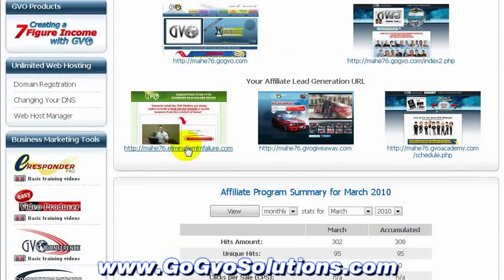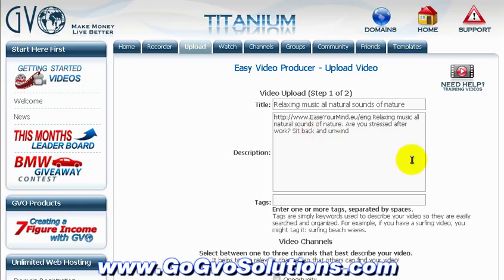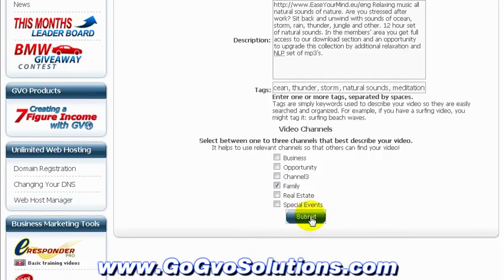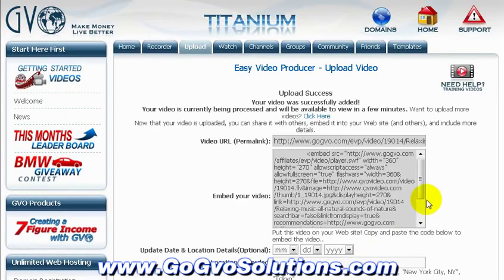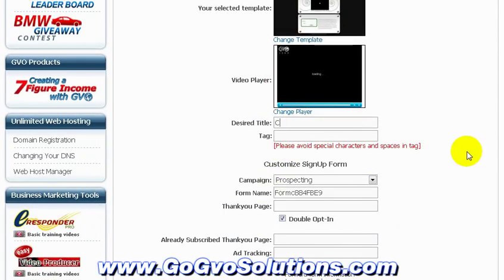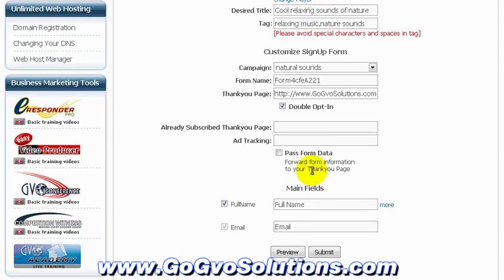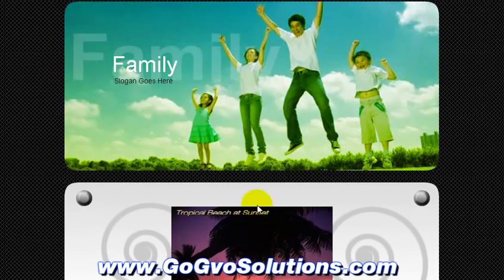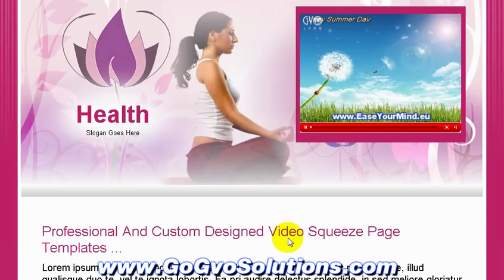how to create a professional video optin page for subscribers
Creating a video opt in page is easy with GVO reseller hosting account. For $1 trial you get professional video optimized website templates with autoresponder form.